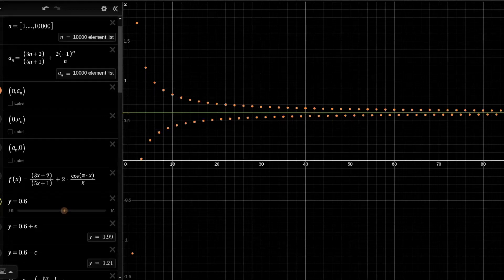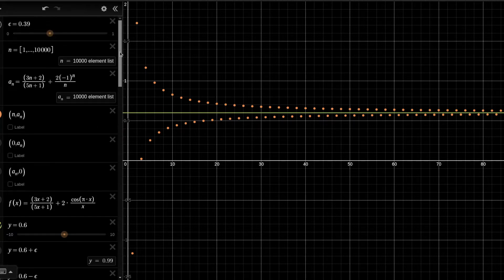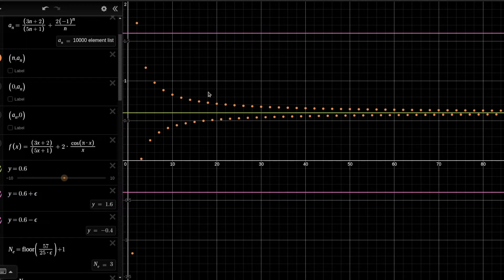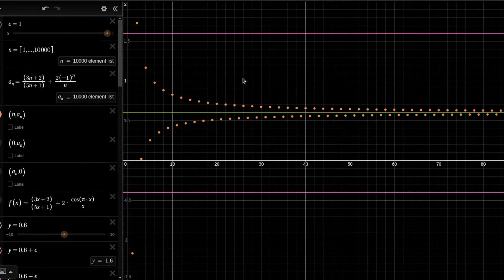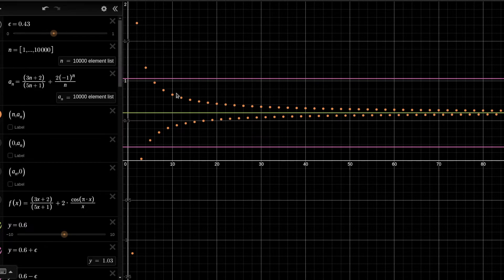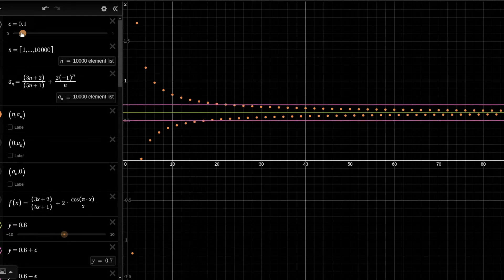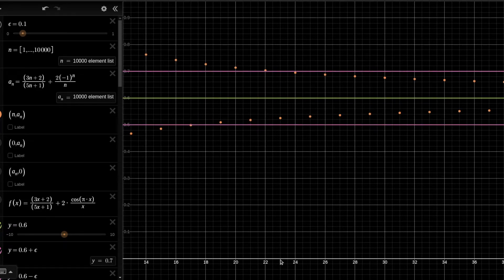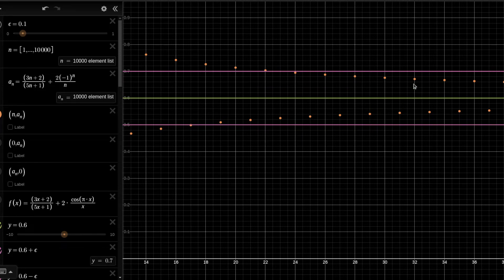Calculus 1: Sequence Limit Visualization with Desmos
In this video, we show a visualization of the intuitive notion of the sequence limit.

Check this coll shirt with the visual proof from the video printed on it.